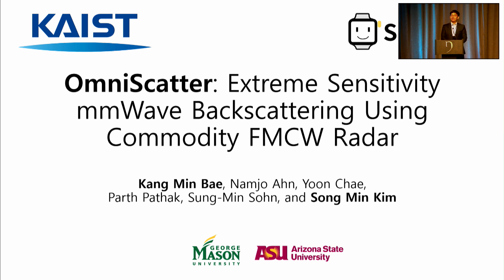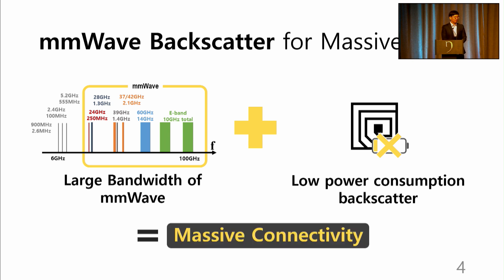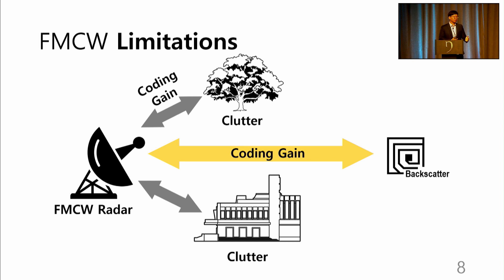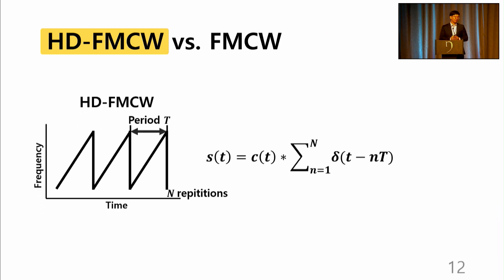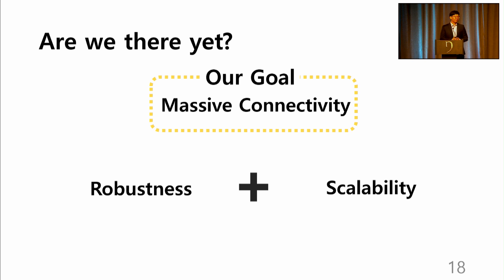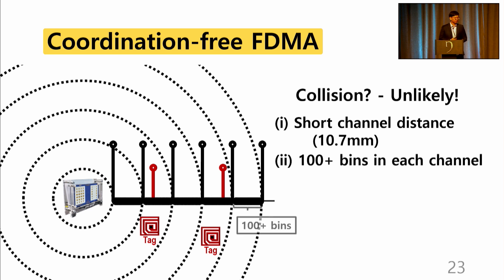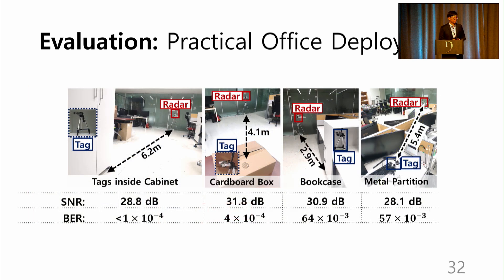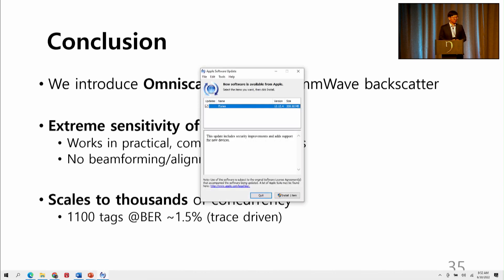MobiSys 2022 - OmniScatter: Extreme Sensitivity mmWave Backscattering Using Commodity FMCW Radar